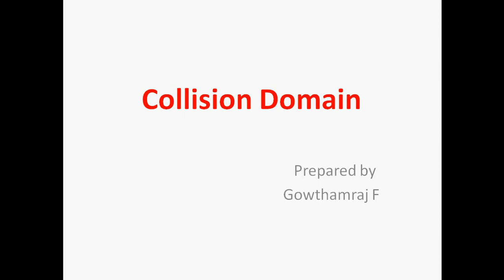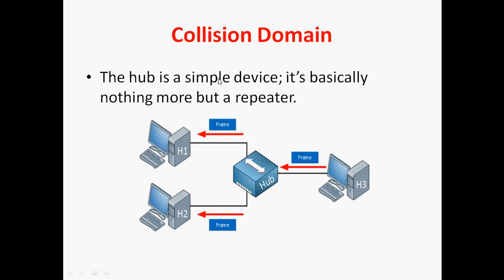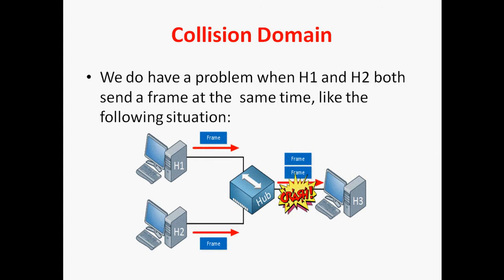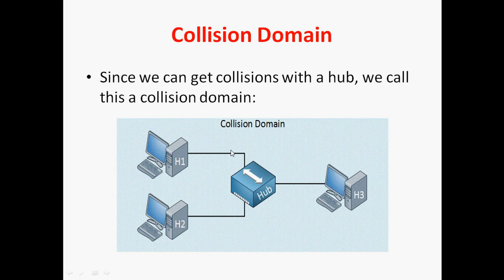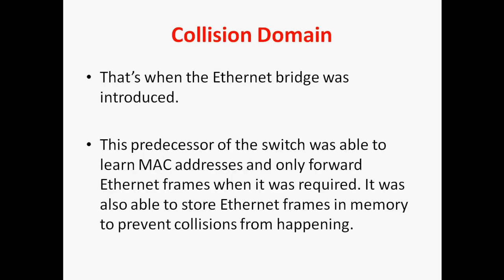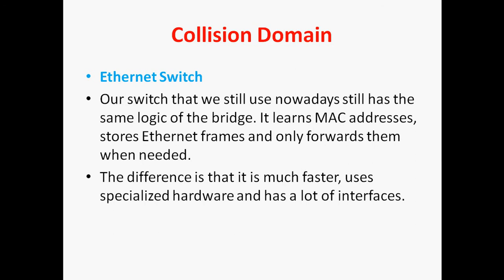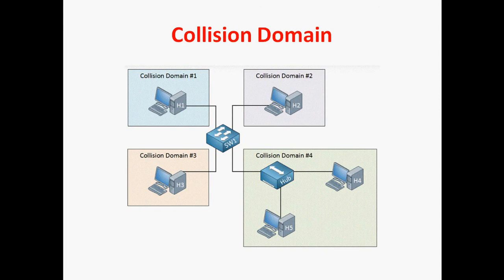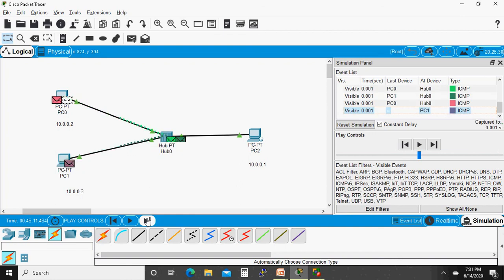CCNA 200-301 :: 20.Collision Domain in English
Hi Friends,

In this video tutorial i am going to discuss about Collision Domain  in step by step.

English Channel- gowthamraj f

Tamil channel- fgowthamraj f

Regards
Gowthamraj F